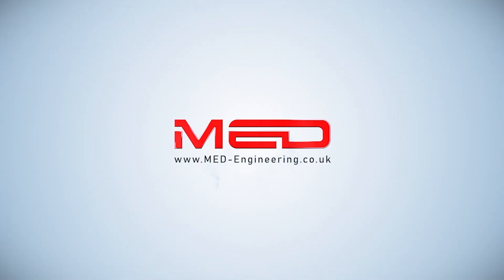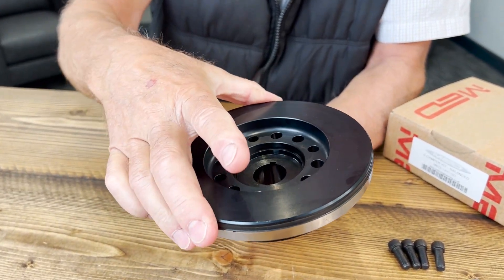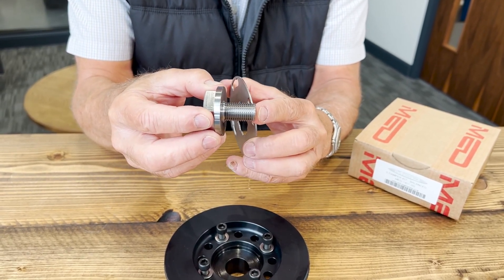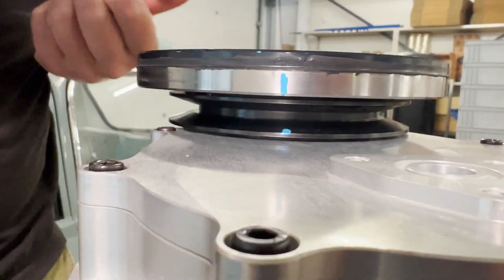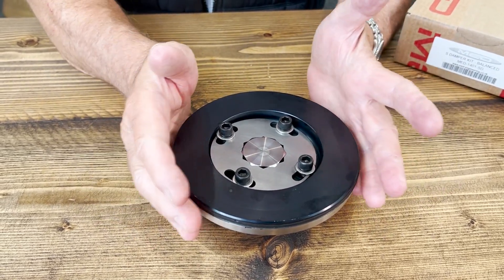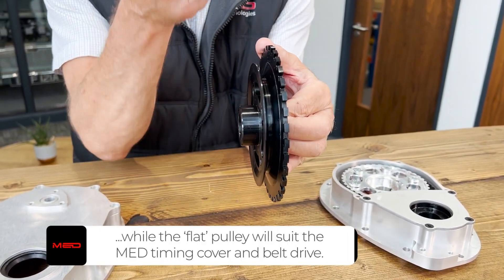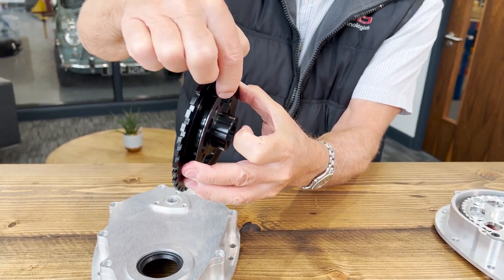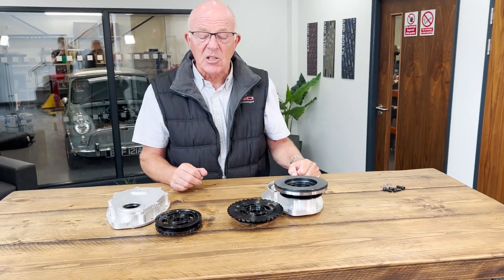MED S Crankshaft Damper Kits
A look at the MED S crankshaft damper for all BMC A-Series engines.